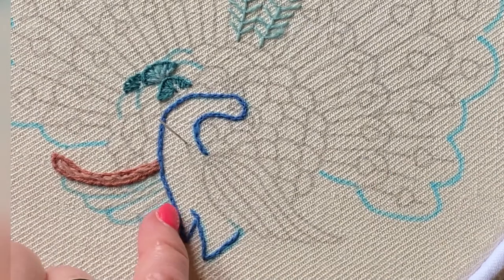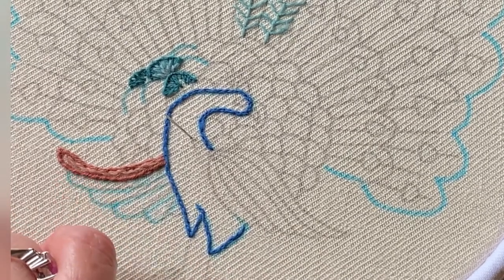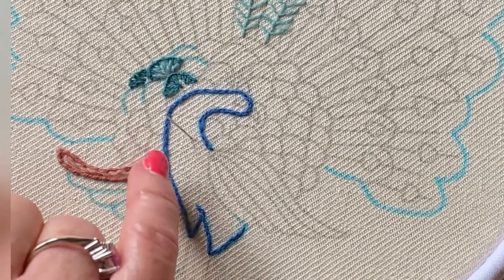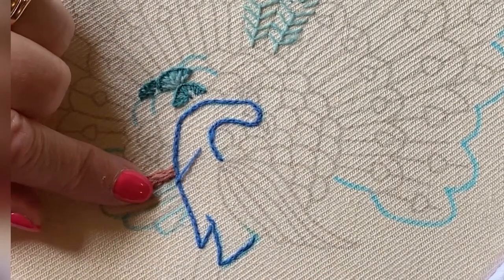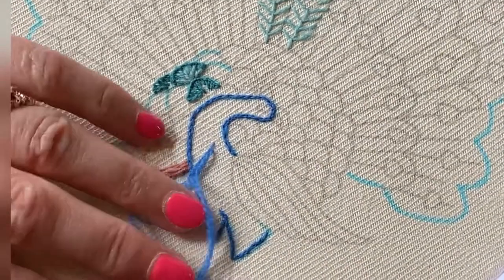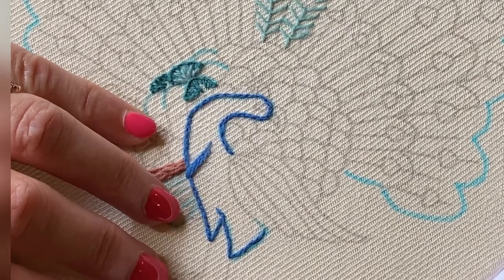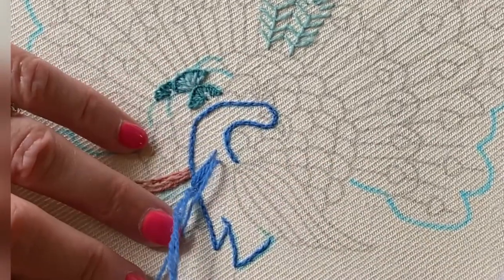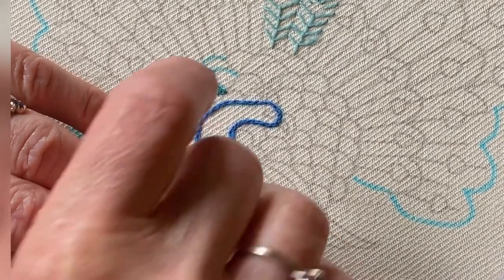Crewelwork Peacock - Taster clip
This is a clip of my video tutorial for my Crewelwork Peacock.  The full kit with video tutorial can be purchased on my website for £45